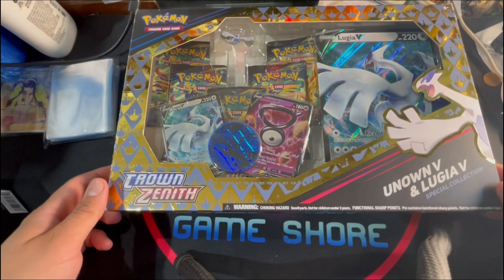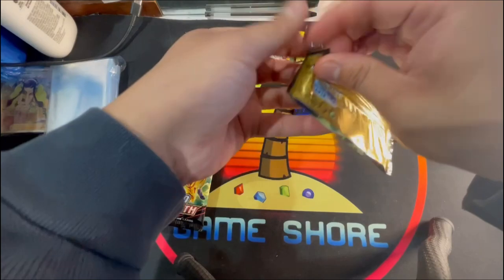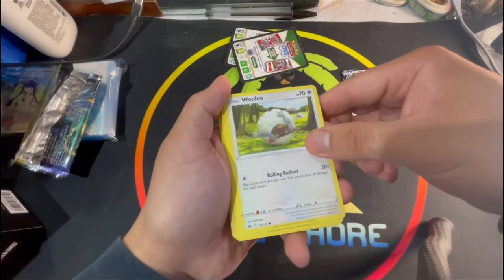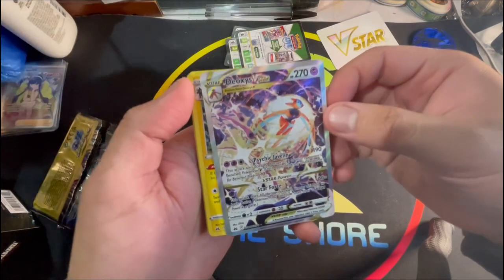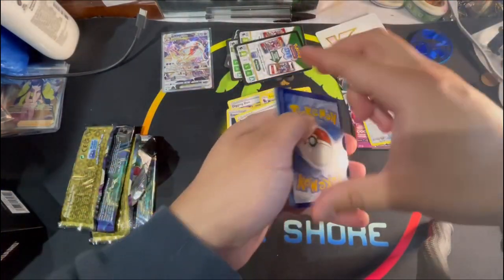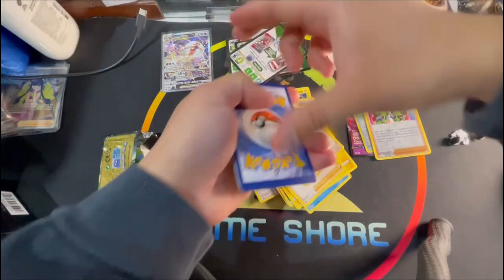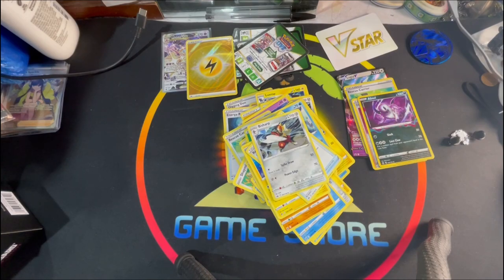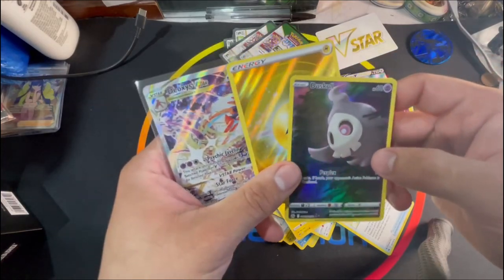BRAND NEW Unown V + Lugia V, Crown Zenith Special Collection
The Great Journey awaits, here at Game Shore we do it all from gaming, vlogs, podcasts and more.